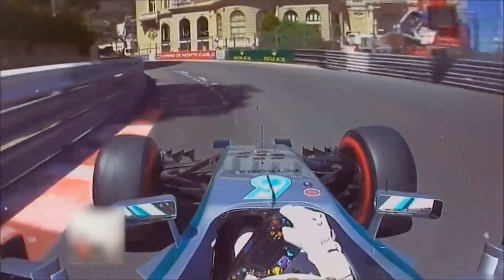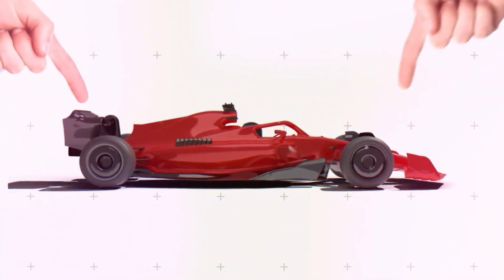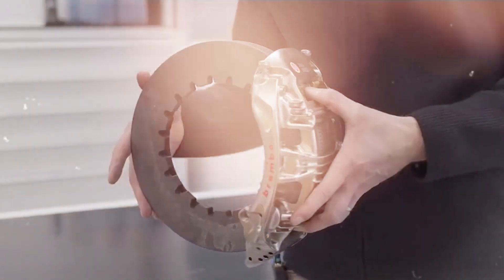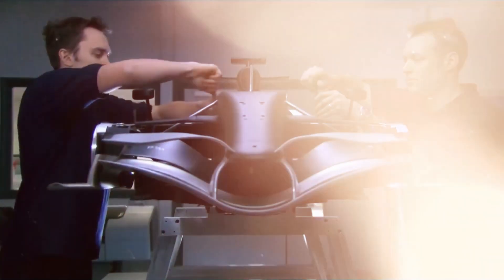What Does It Cost To Build An F1 Car?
Curious about the cost of building the world’s fastest car? Constructing a Formula 1 (F1) car can cost millions, even tens of millions. This guide explores the immense expenses involved, from cutting-edge technology to expert engineering and raw materials. Get ready for a deep dive into motorsport engineering!